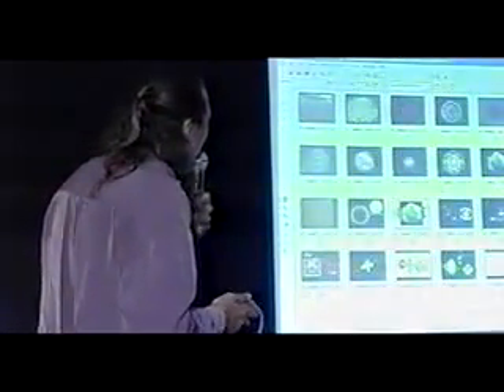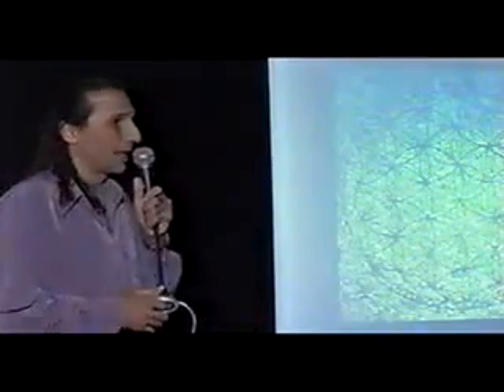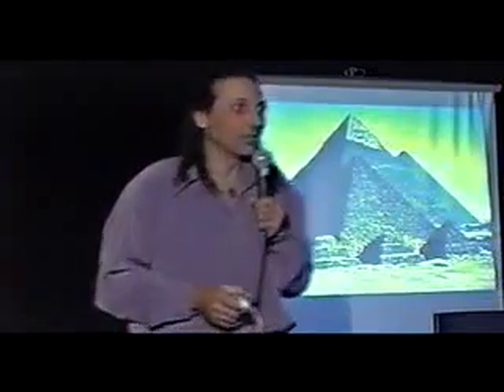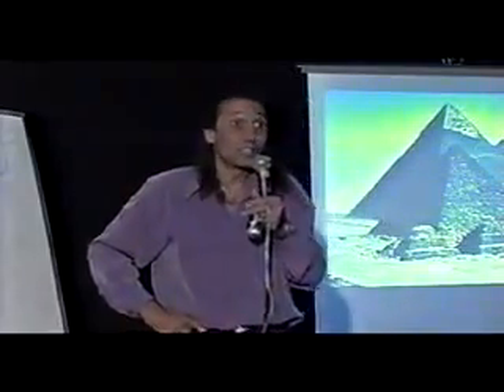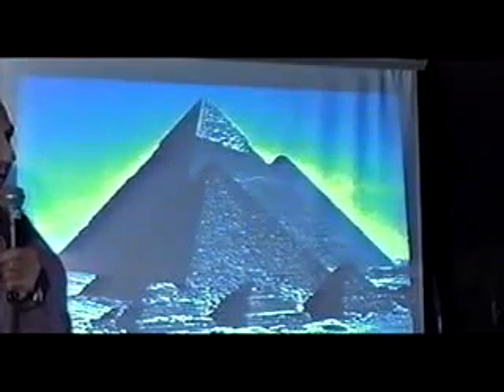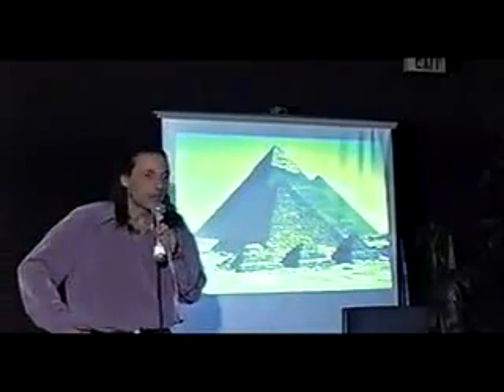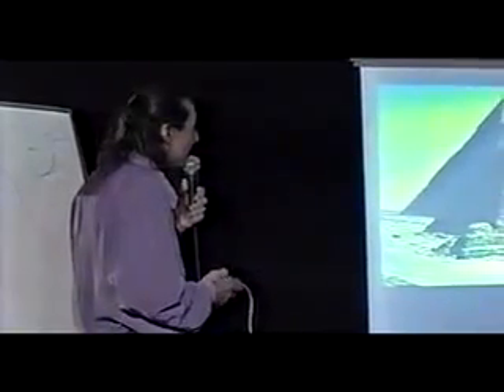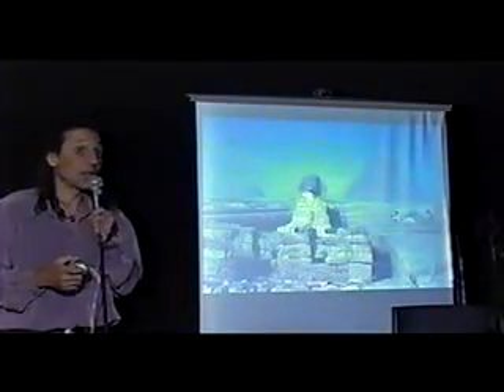Nassim Haramein - Ancient Civilizations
Nassim Haramein at the Rogue Valley Metaphysical Library, 2003.